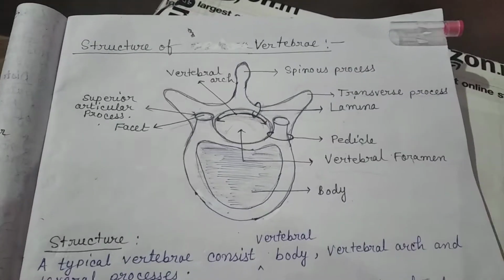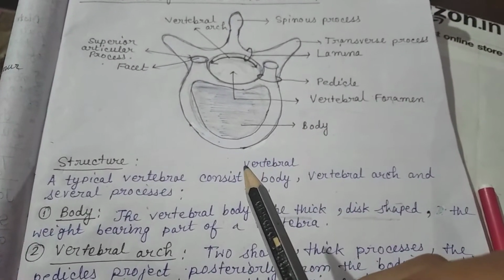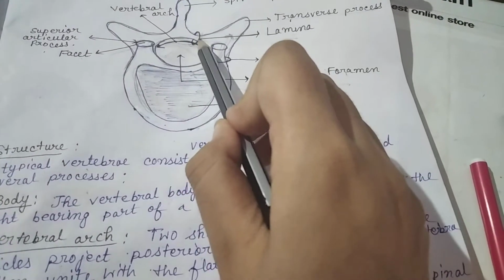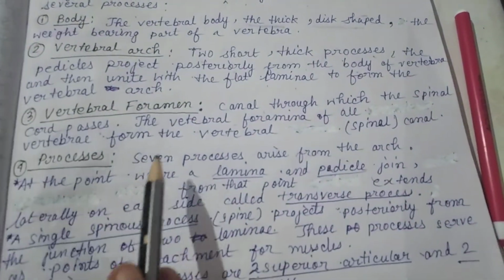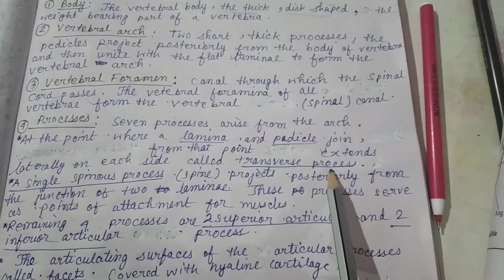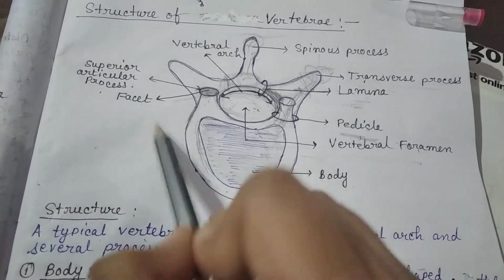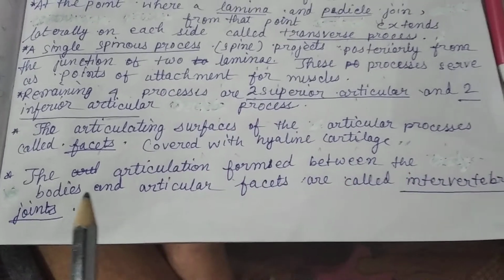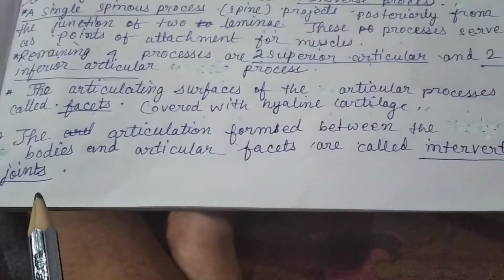Structure of the vertebrae